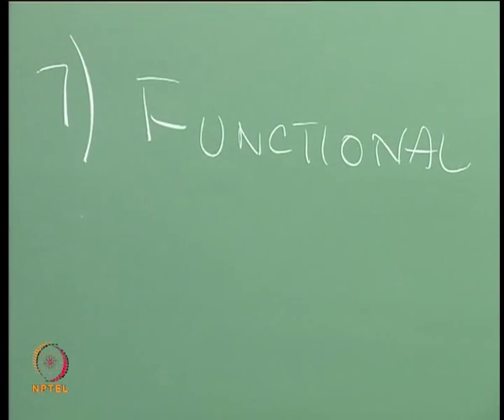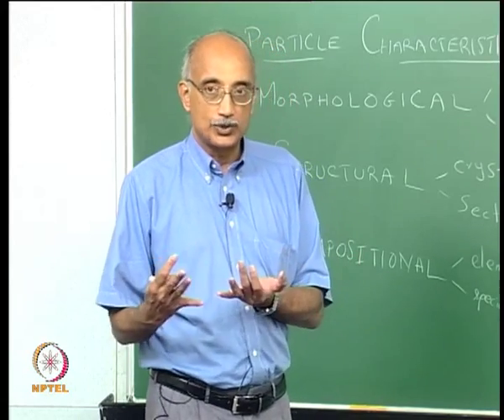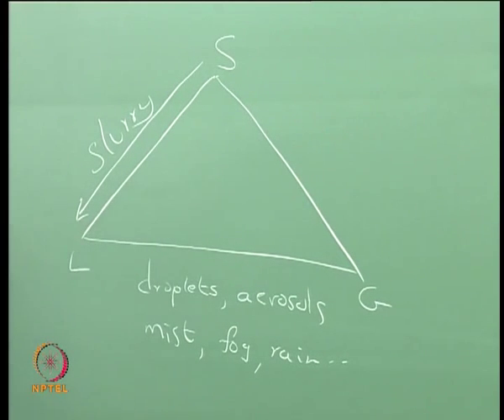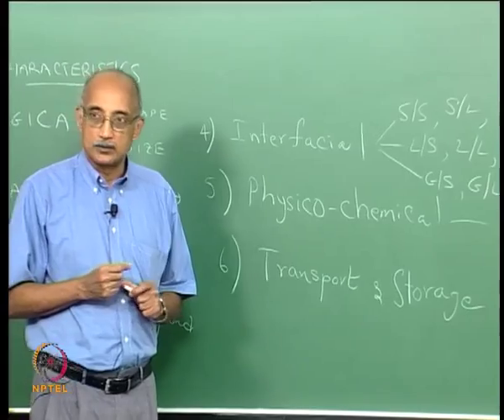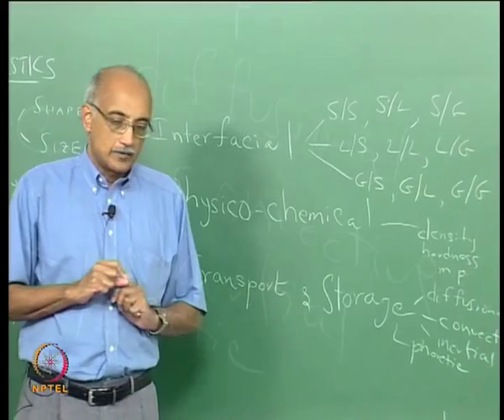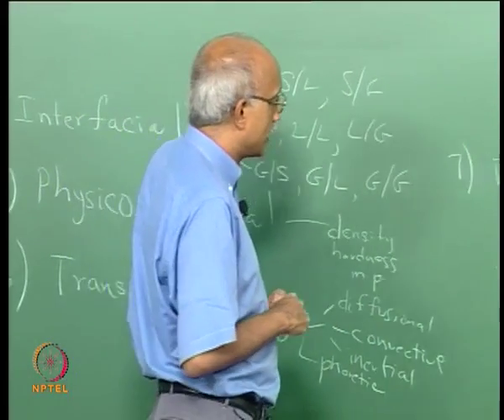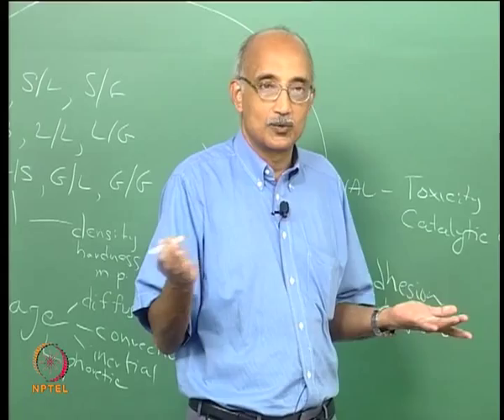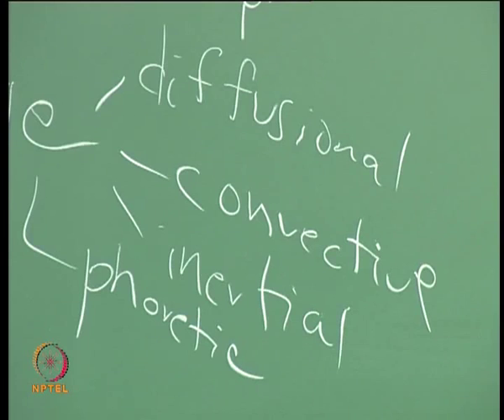Mod-01 Lec-02 Introduction: Classification of particle characteristics